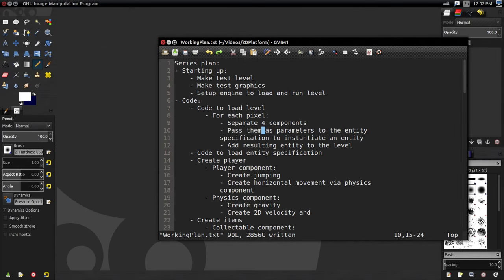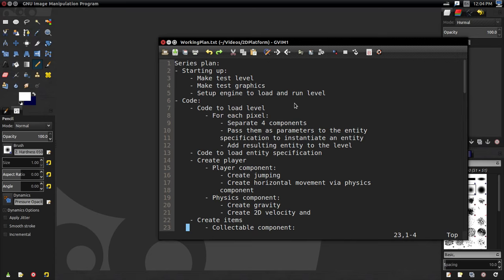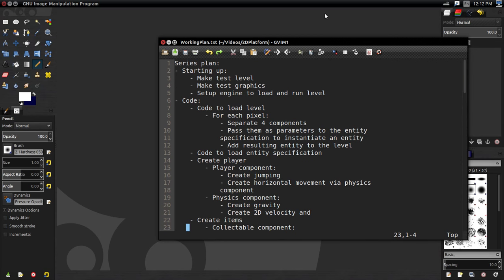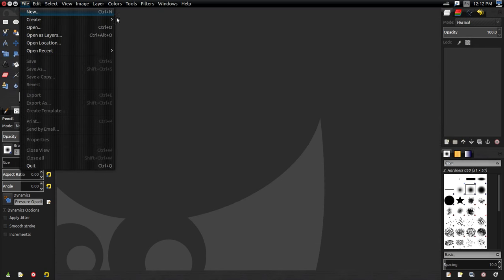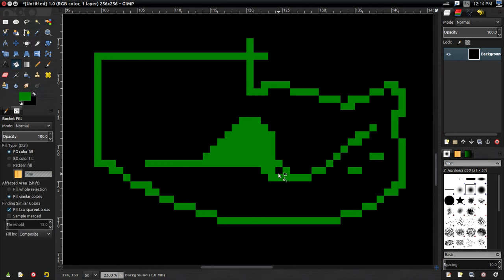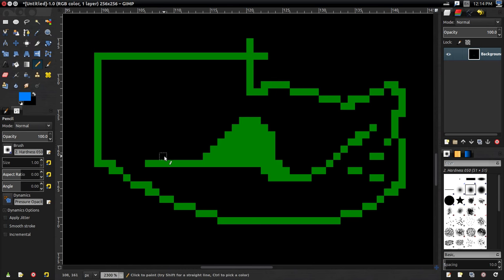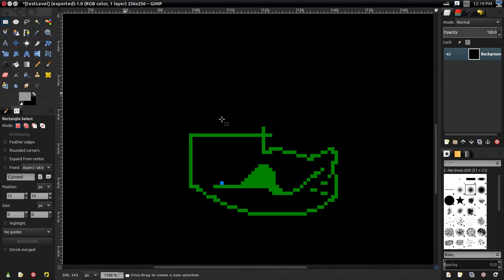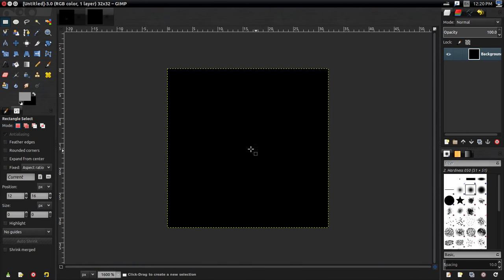#3 2D Platformer Tutorial: Starting up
In this video, we create the basic features, graphics and other things necessary to start developing a platformer.

Time Tags:
[Level] Test Level: 4:17
[Graphics] Test player: 7:26
[Graphics] Test wall: 10:03
[Code] Preparing the Dare Engine: 12:54
[Code] Loading Levels: 19:17
[Code] Loading Entities: 25:49